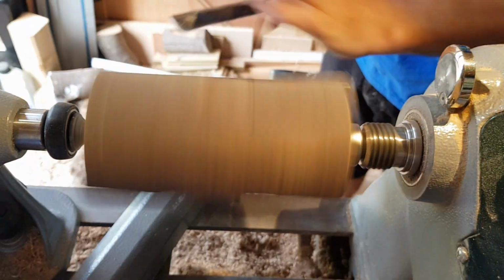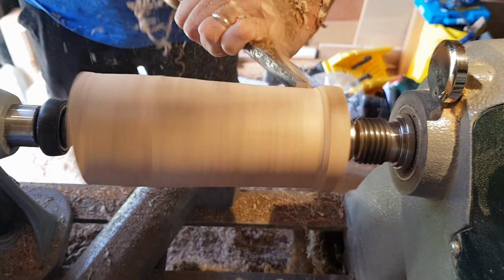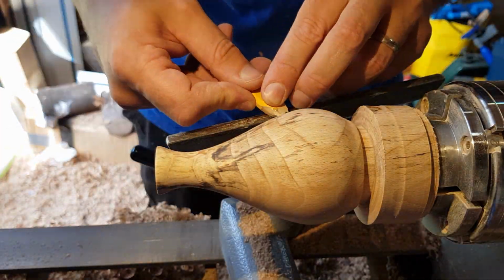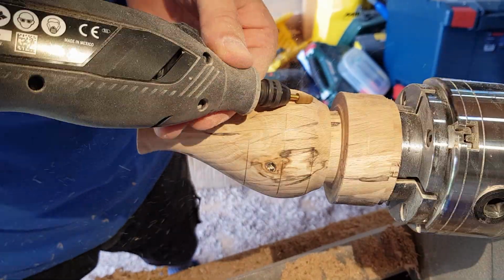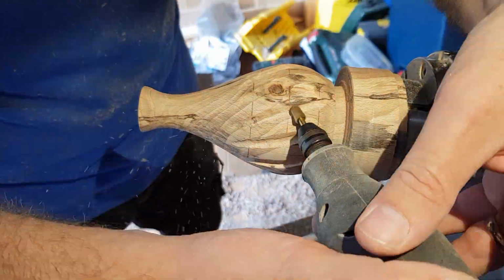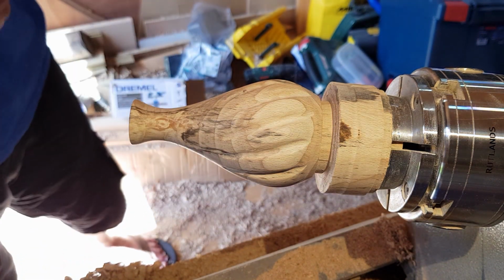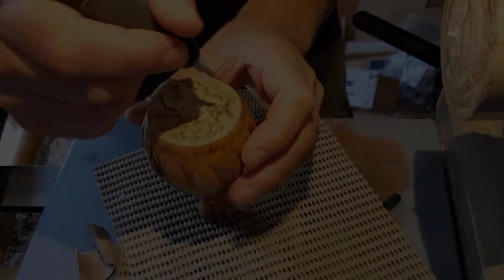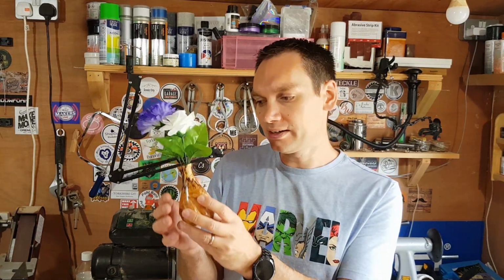Woodturning| A Carved Spalted Beech Bud Vase. Easy Gift Ideas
Welcome to this heartwarming DIY project, where I continue the journey of crafting special gifts for my daughter's exceptional teaching assistants. As the school year comes to an end, I wanted to express my gratitude with a unique handcrafted bud vase made from beautiful beech wood. In this video, I showcase the creation of a distinctive bud vase with a new and captivating design, using my trusted @DremelUK 8260 for precise carving.

Follow along as I take you through the step-by-step process of transforming a simple piece of beech wood into an elegant bud vase. The Dremel 8260 proves to be an invaluable tool, allowing me to bring my artistic vision to life and create a one-of-a-kind gift that holds a special meaning for the teaching assistant.

For this project, I decided to forgo the use of sealer, Yorkshire Grit or wax. Instead, I chose to finish the piece with @ChestnutProducts Finishing Oil, which not only enhances the natural beauty of the beech wood but also provides a smooth and durable finish without altering its texture.

Throughout the video, I share valuable tips and techniques, giving you insight into the creative process and inspiring you to embark on your own woodworking endeavors. Handcrafted gifts hold a unique charm and a personal touch that can truly make a difference.

Join me on this creative journey of gratitude and craftsmanship, celebrating the hard work and dedication of our educators through a thoughtful and heartfelt gift.

Dremel 408DM
Dremel 117DM
Dremel 290 Engraver

Turned on my @RecordPowerTV Coronet Herald Lathe.

Check out my Instragram for tags to everyone in the photos

0:00 Intro
0:11 Rough turning a beech log
1:01 Drilling a hole
1:18 Shaping the bud vase
2:07 Sanding
2:18 Preparing for texturing
2:50 Texturing with Dremel
3:57 Sanding and cleaning with spirits
4:42 Applying Finishing Oil
5:27 Parting off
5:37 Finishing the base and engraving
6:06 Talk about the bud vase
6:54 Still images
7:09 Outro and disclaimer

Description written with the aid of AI (ChatGPT)